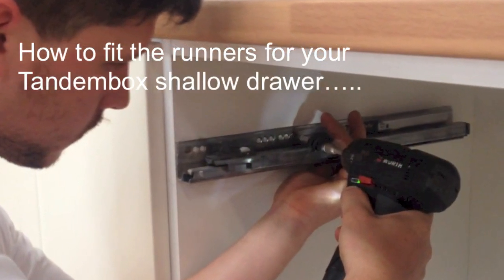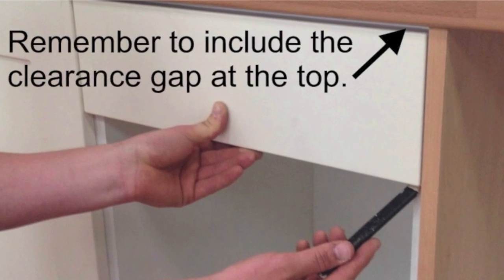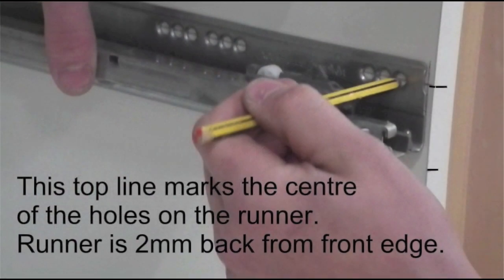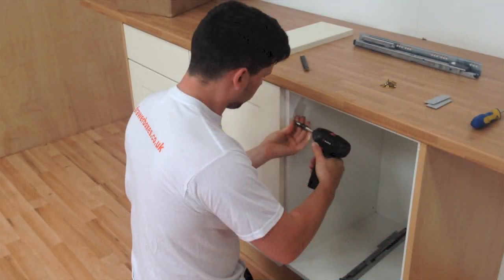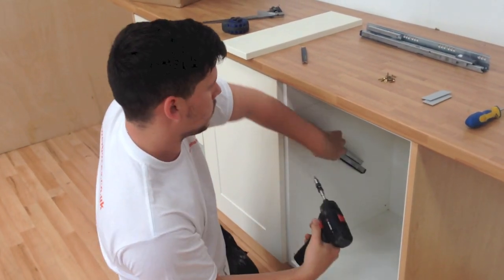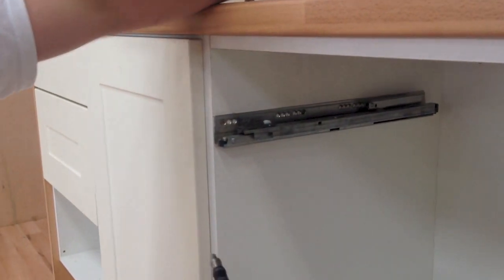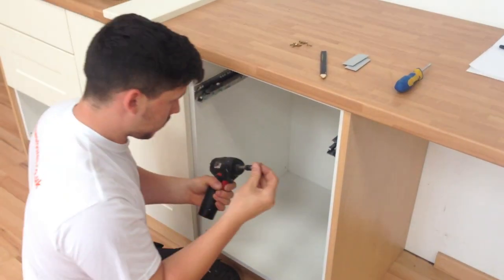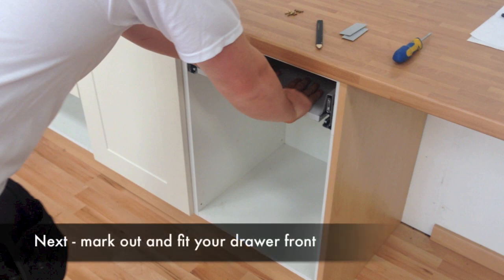Blum Tandembox Antaro - shallow replacement kitchen drawer box - 2 of 3 Fit the drawer runners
showing the best way to fit the runners for the Blum Tandembox shallow complete drawer kit. Complete drawer box kits available to order from stock on a 5 day despatch time in the UK.